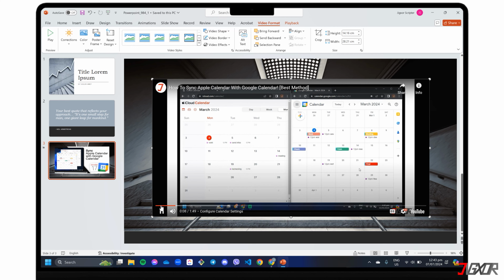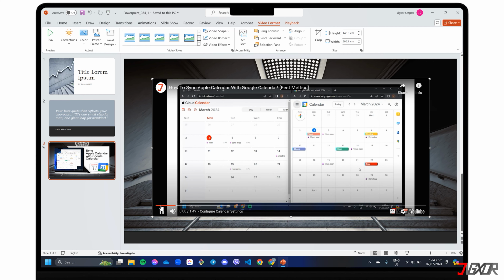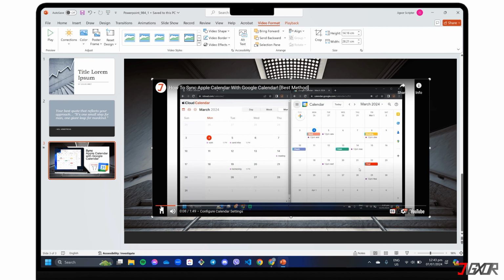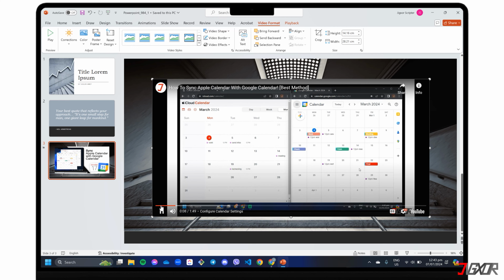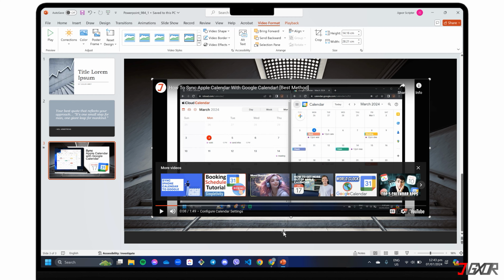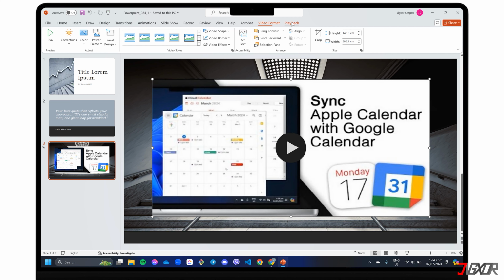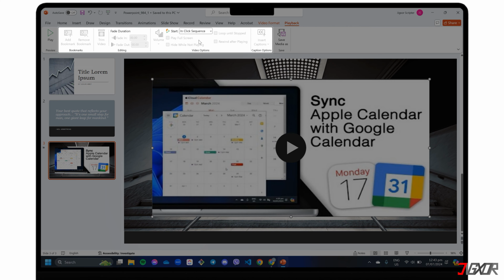How To Insert YouTube Video In PowerPoint!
Want to add a visual element to your presentation? Adding a YouTube video is a great option. Watch this step-by-step video to learn how to seamlessly embed a YouTube video directly into your PowerPoint presentation. Yours Jigxor

Video: 984